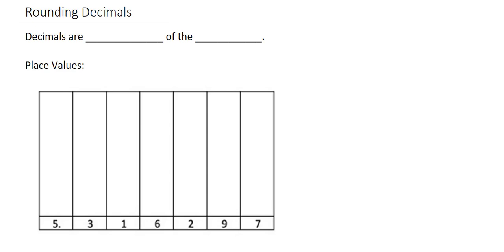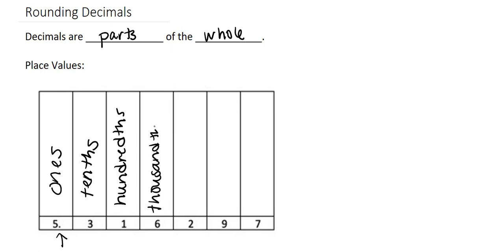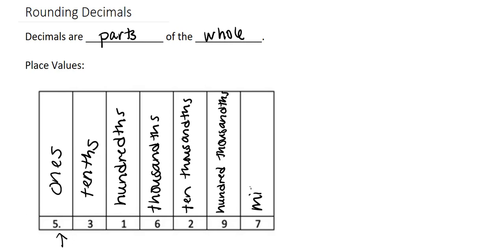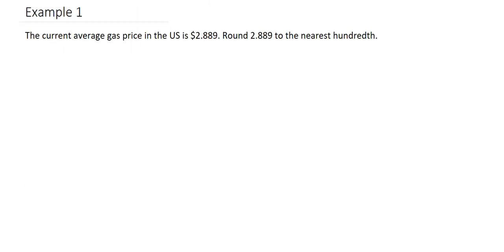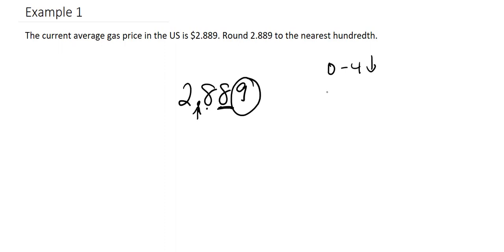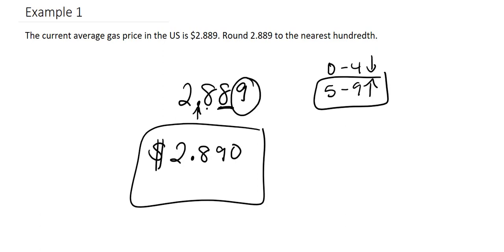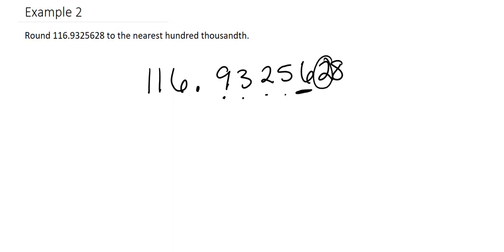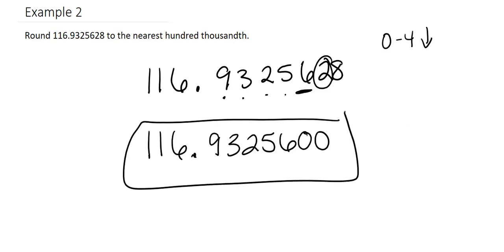Rounding Decimals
Reviewing of place values for decimals and rounding decimals.